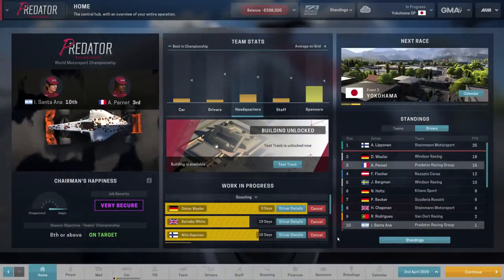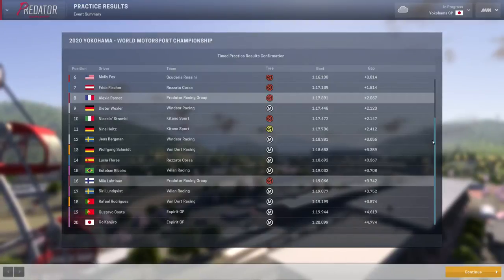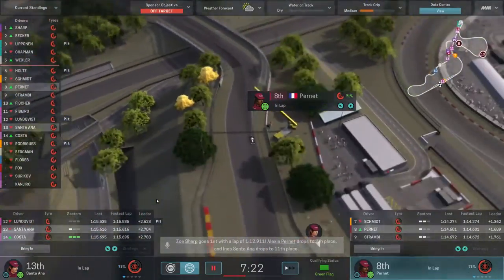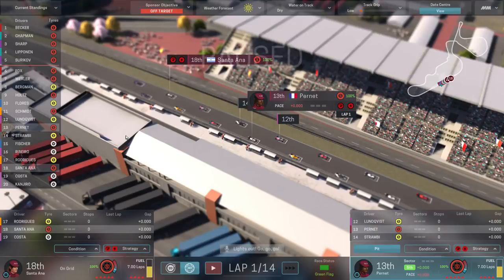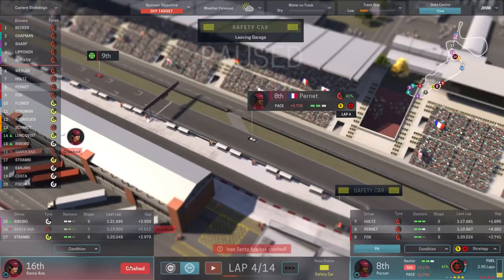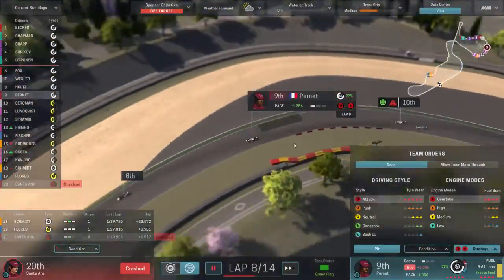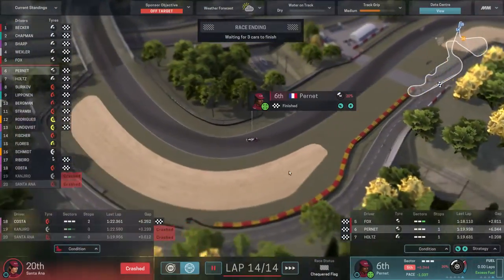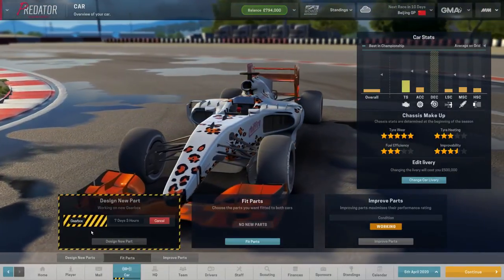S0503: FIRST EVER CRASH!!! Predator Racing - Motorsport Manager PC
S0503: BIG CRASH!!! Predator Racing - Motorsport Manager PC